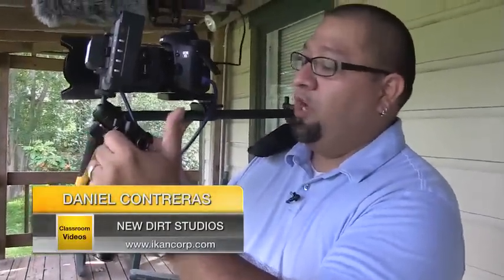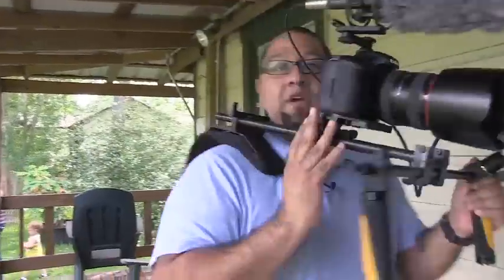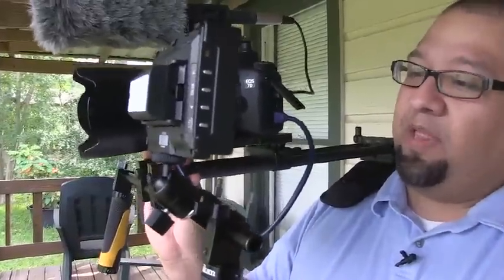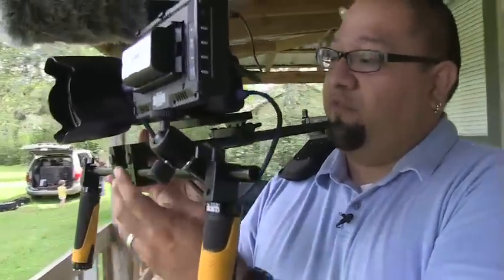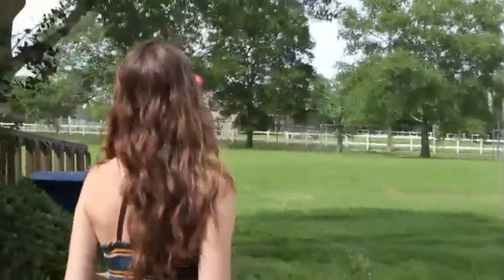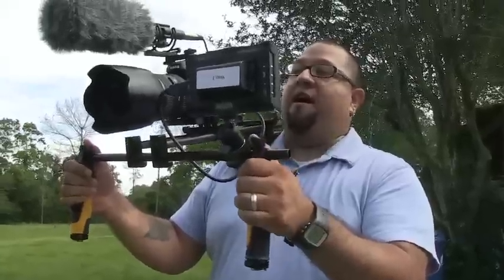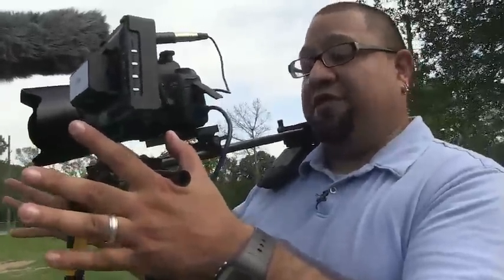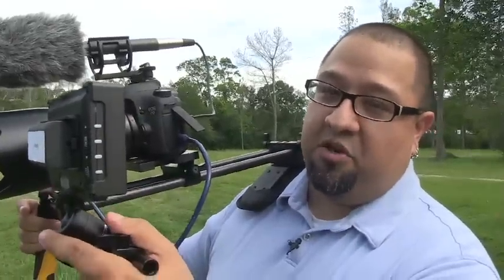The ikan Classroom Series: Shoulder Rig